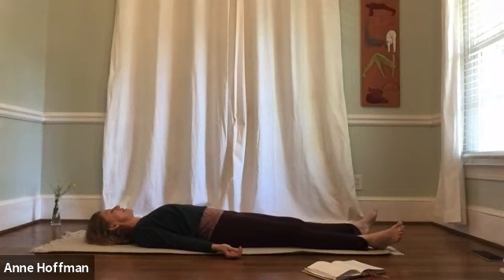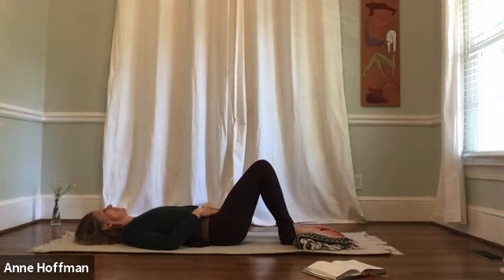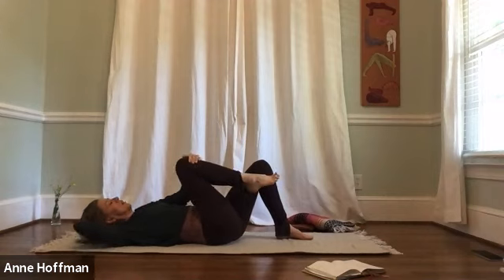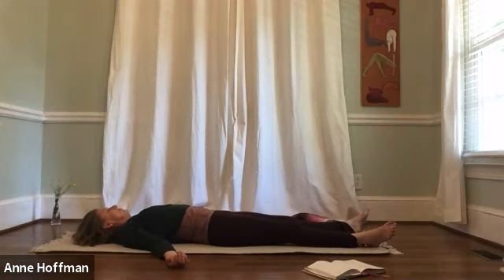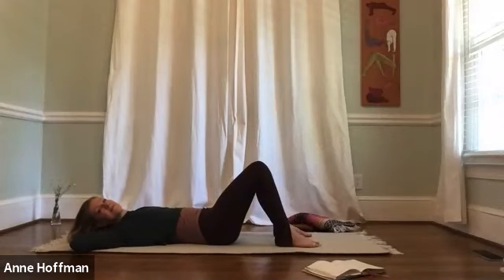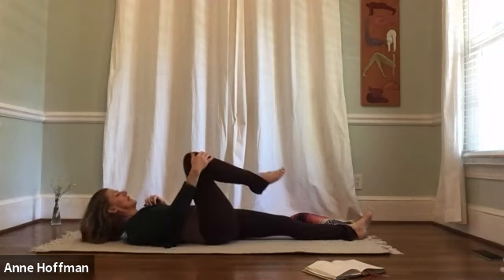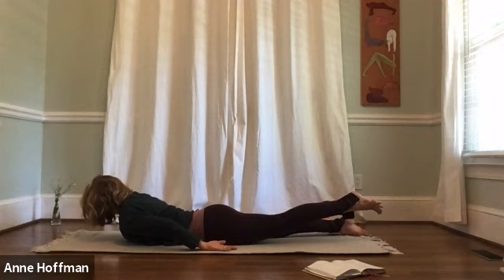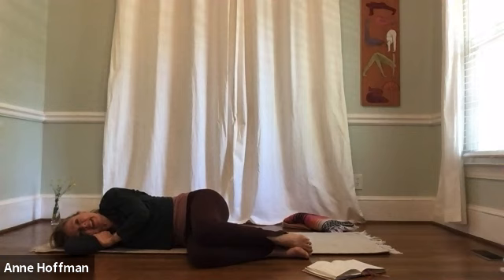Gentle Somatics for neutral posture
Do you suffer from back or neck pain.  Do you slouch or feel that your front body is tight and head pulled forward. Practice this sequence to release what is too tight to restore your posture back to factory setting.  Not only will you breathe better you will feel better.